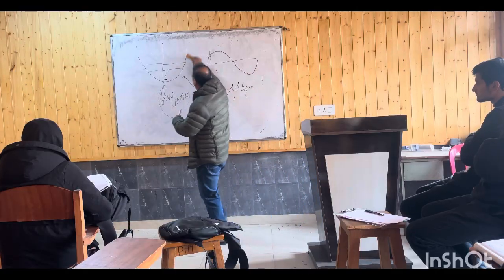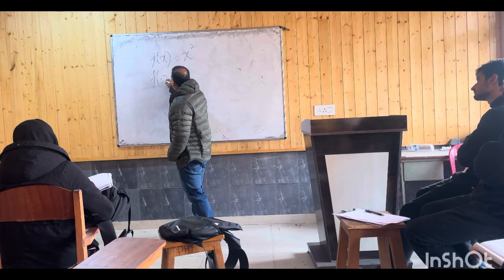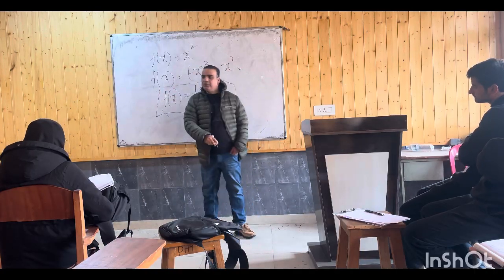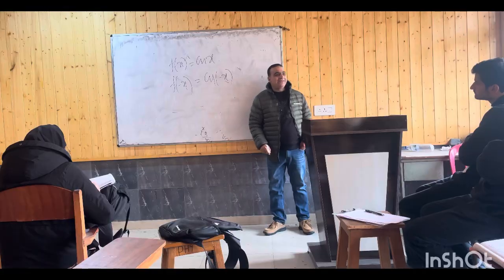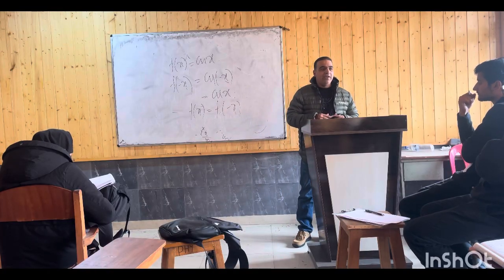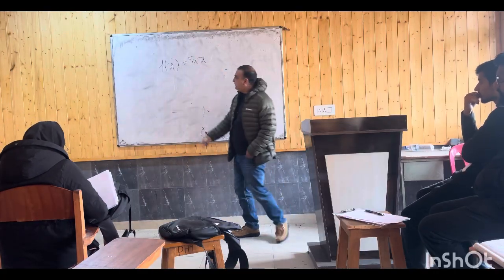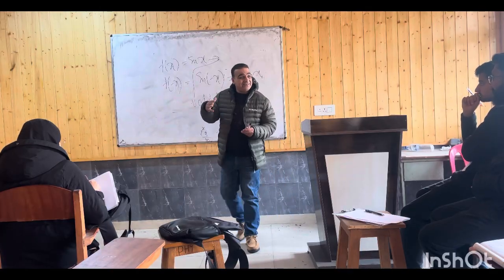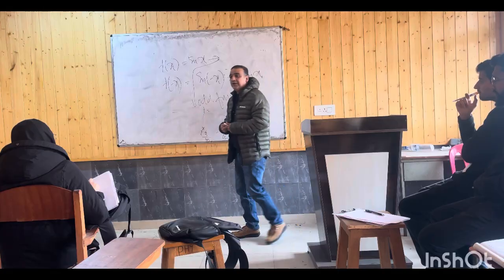Examining symmetrical and Asymmetrical systems, class 15, quantum mechanics 1